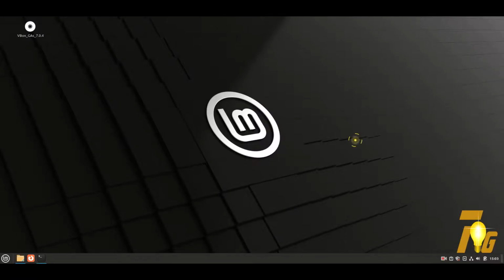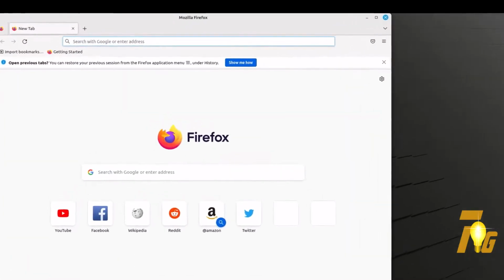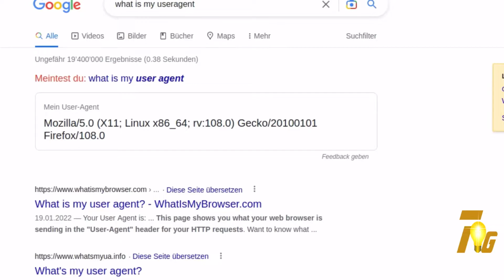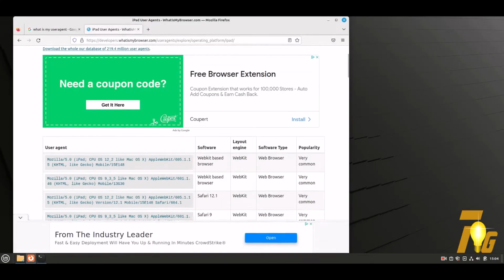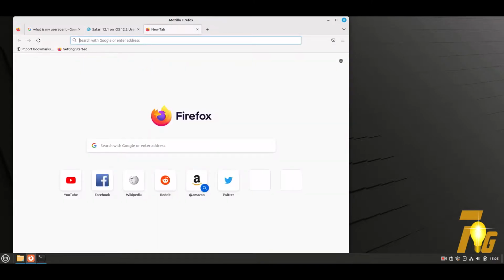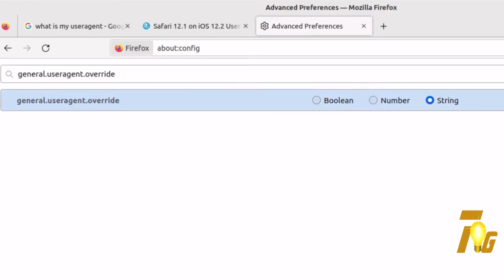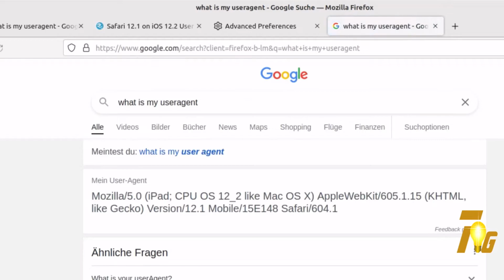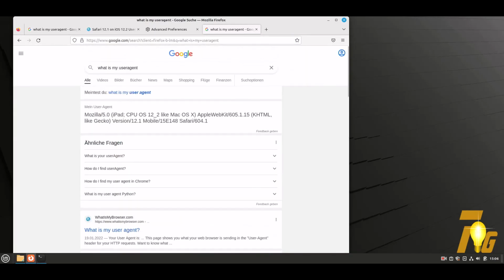How to spoof your User agent to fool websites!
This tutorial video will show you how to easily spoof your user agent to fool websites. In just a few simple steps, you'll learn how to change the way your browser identifies itself to websites you visit. This can be useful for accessing content that is restricted based on your location or device type. The video is approximately 10 minutes long and is suitable for both beginners and advanced users. With this technique, you can access any website you want, no matter where you are located. So be sure to watch this video and learn how to spoof your user agent today!.